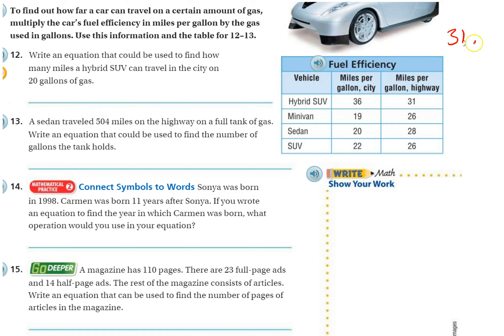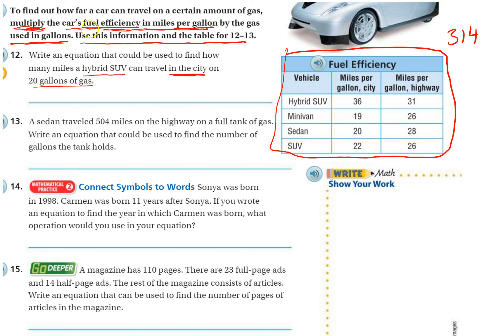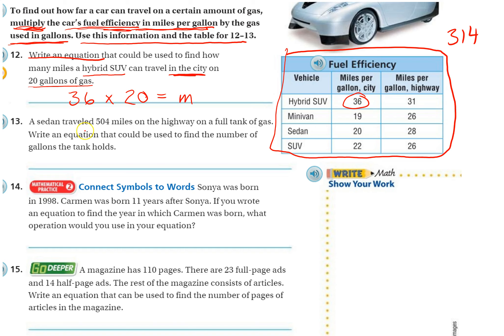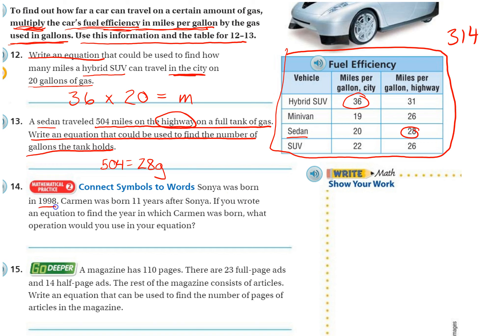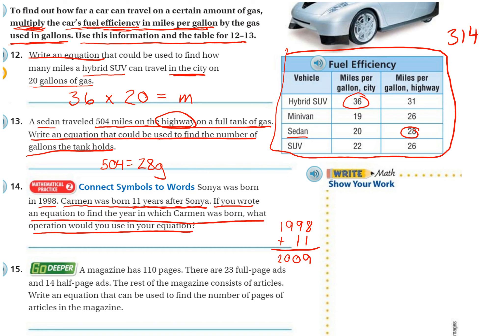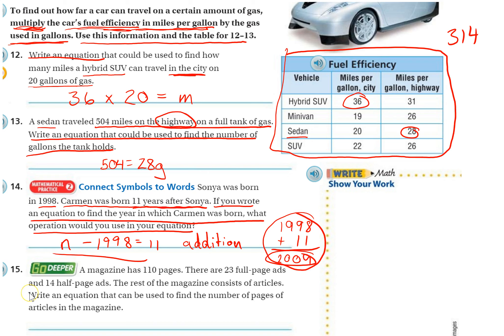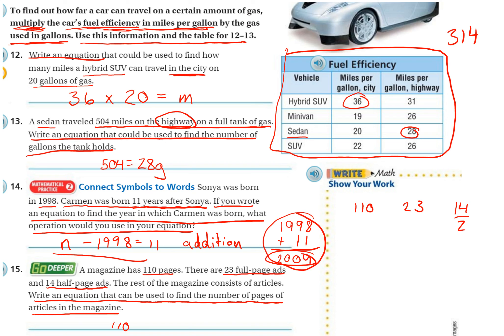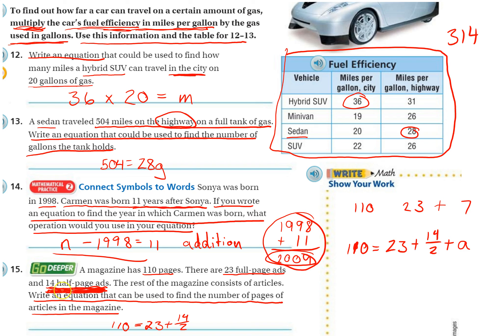6th Grade GO Math page 314